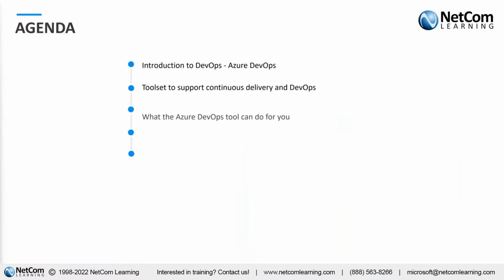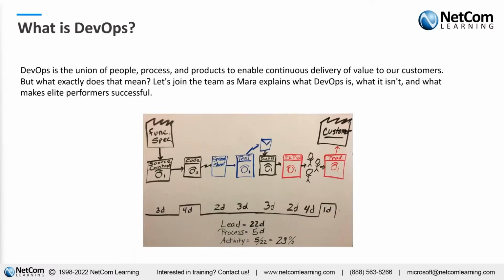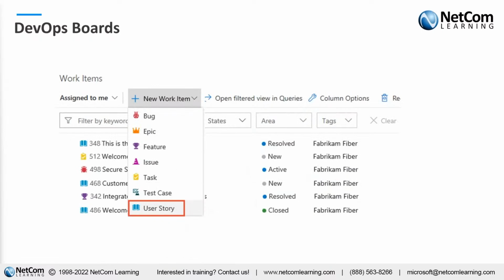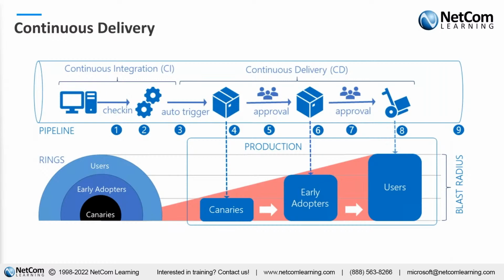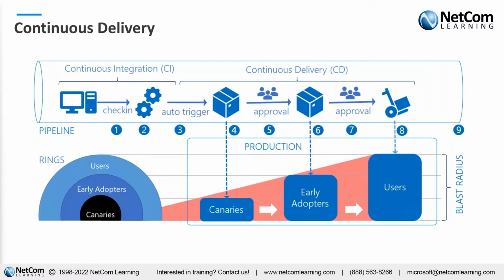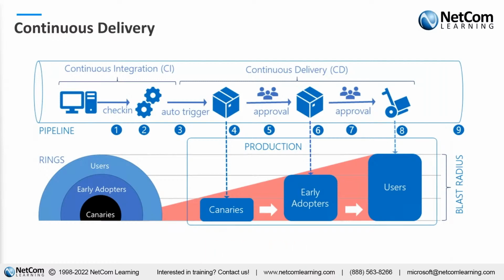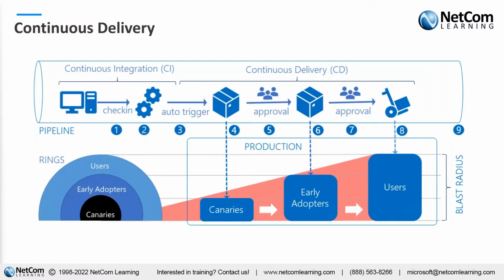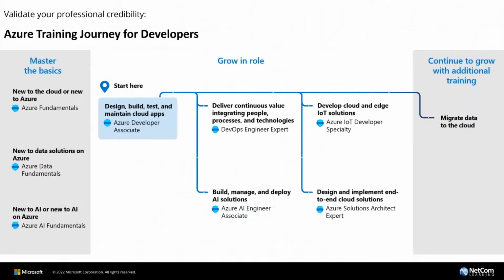Microsoft Azure DevOps Solution | Data Efficiency With Microsoft Devops Solution | NetCom Learning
🔵 Presented by Brent Dawson, a Microsoft Certified Trainer with 20+ years of experience in the technology industry

🔵 Agenda:
1. How to use the Azure DevOps tools for continuous delivery
2. How to support the team with Azure
3. Learn about work items, product backlogs, sprint backlogs, and more
4. Learn about Azure DevOps Repos
5. Look at Azure DevOps pipelines
6. How to use Azure DevOps artefacts
7. Q&A with the speaker